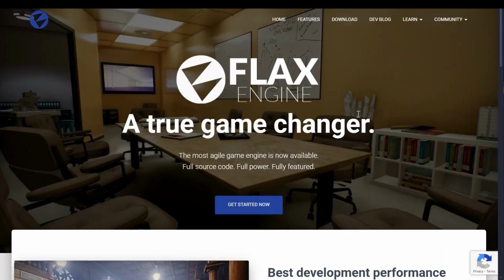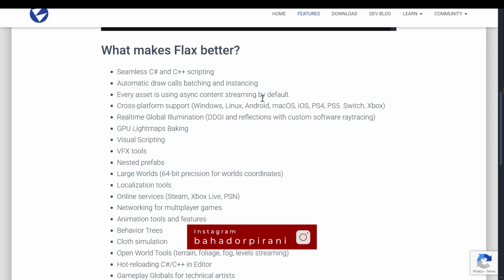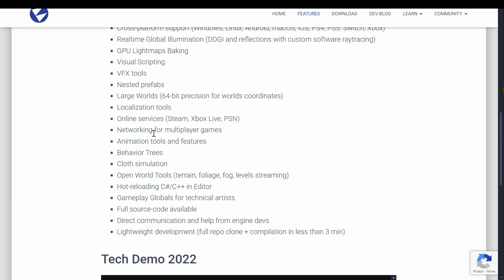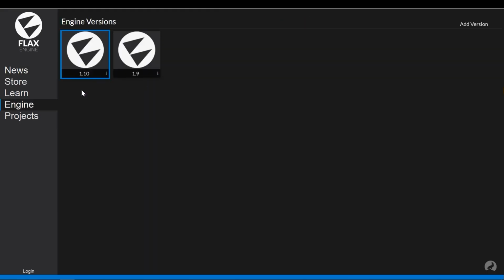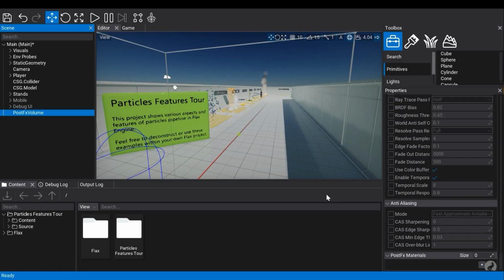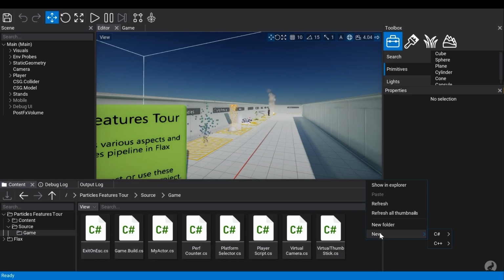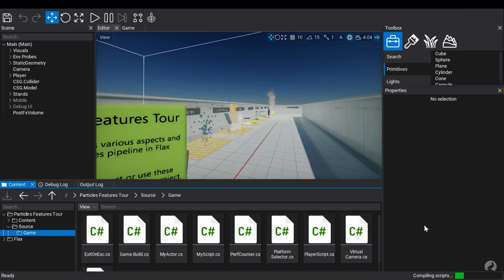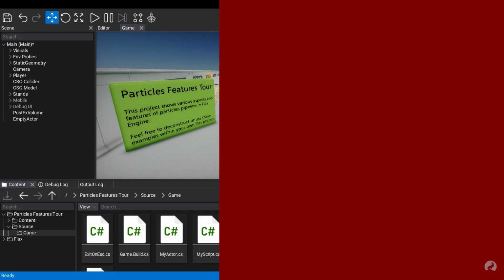Flax Engine, A Young but Powerful Game Engine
In this video, I’ll introduce a powerful and modern game engine called Flax Engine. I’ll go over its main features, royalty terms, and show you how the editor works. Flax is free, source-available, and easy to use. It supports the latest graphics technologies, realistic visuals, and VFX, and allows scripting in both C# and C++.

Time stamps:
0:00 - Intro
00:16 - Features
03:53 - Editor